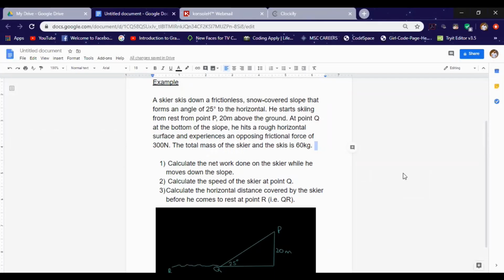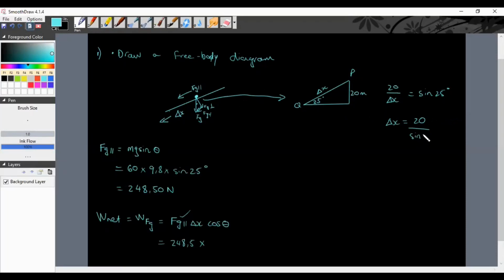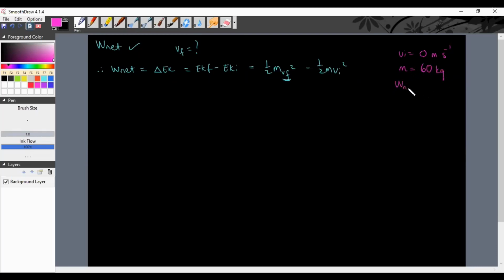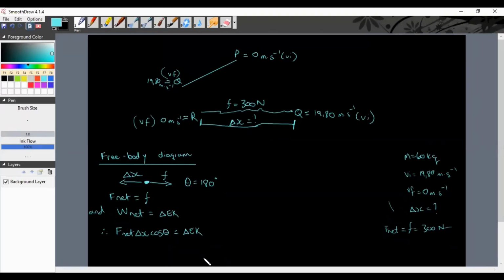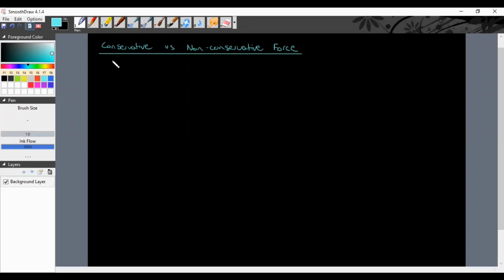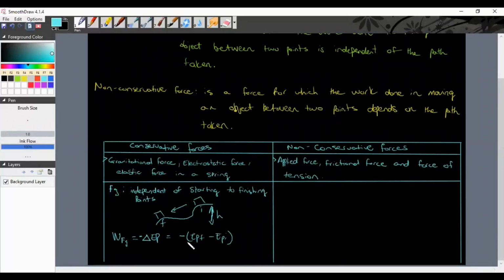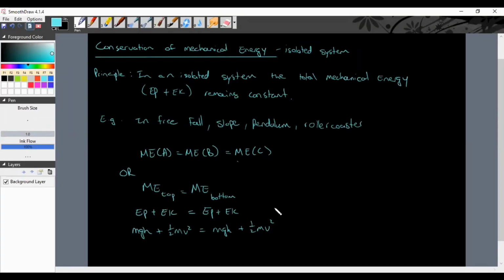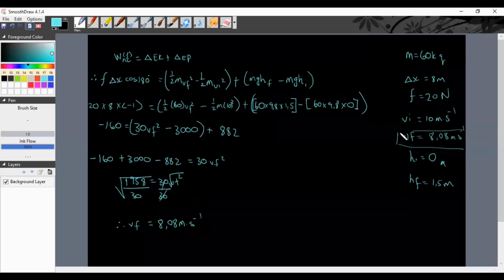Grade 12 Physics: Work Energy Theorem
This video is a live recording of our lesson on Work Energy Theorem.